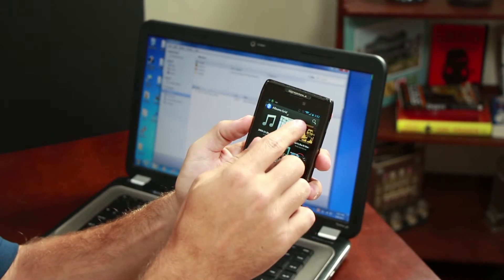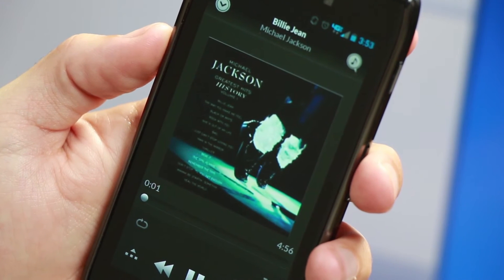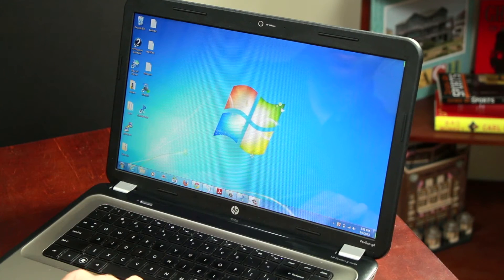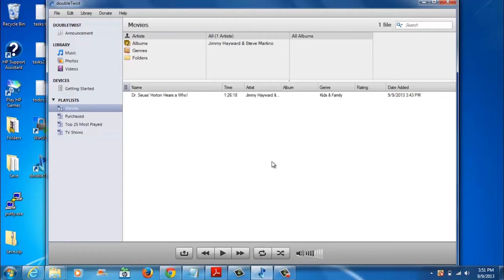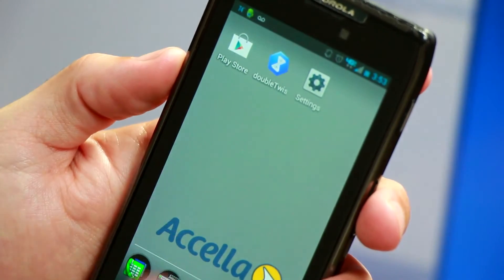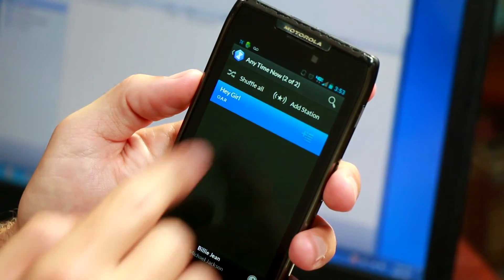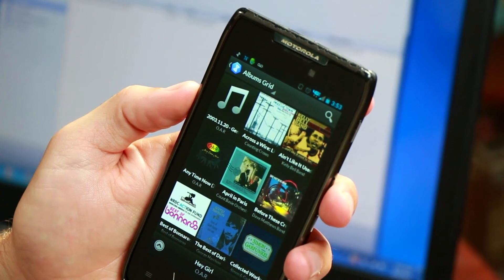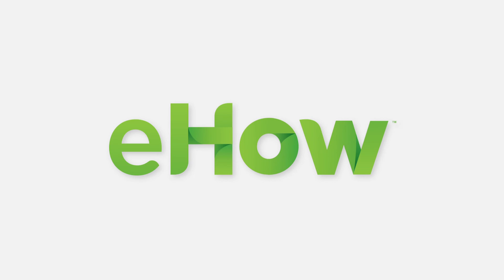The Best Ways to Stream iTunes to the Android : Important Android Tips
The best way to stream iTunes to the Android is still not necessarily a hassle free process. Find out about the best ways to stream iTunes to the Android with help from a mobile app professional in this free video clip.